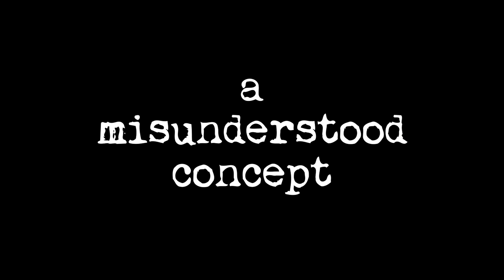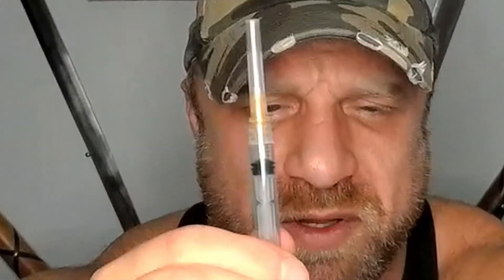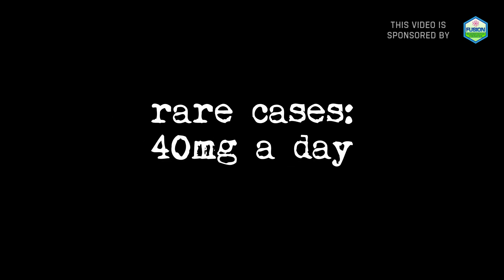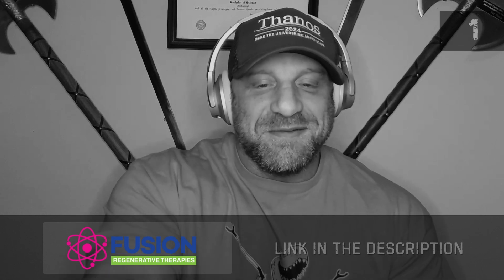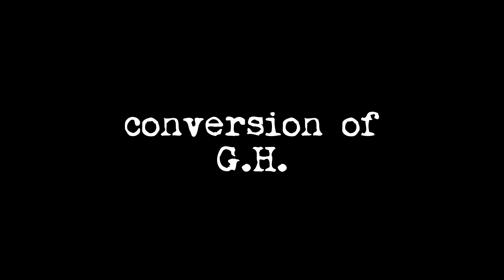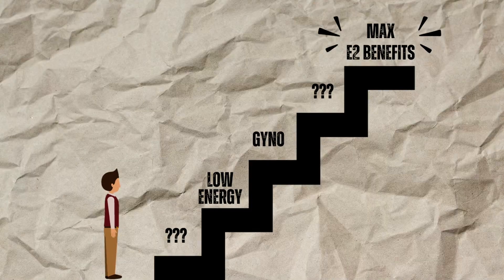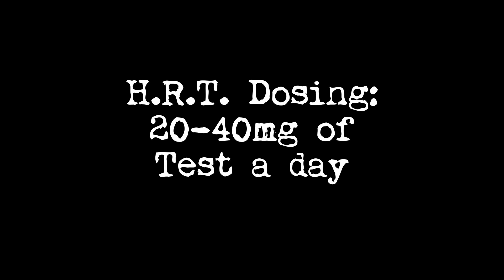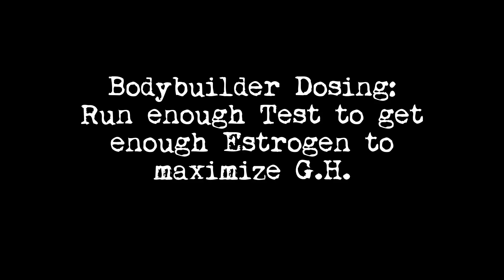Everything You Need To Know About TESTOSTERONE| Medical Doctor & IFBB Pro's Experience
The age old question that has been argued on bodybuilding boards since the dawn of time. But what is the real reason you take testosterone? This model may be going against the grain but it makes the most sense for achieving the best possible outcome with no damage or side effects.

If you have more questions or if you need help with your testosterone dose, cycle or blood work, use the taplink below and choose the first option to set up a phone call with me — I can help you reach your goals faster, safer, and with more confidence.  Give it a shot.

Timestamps!

00:00 – Intro Teaser
00:43 – What Is Hormone Replacement Therapy? + Insulin Syringe Vs. Hypodermic Syringe
02:39 – How Much Testosterone Is Needed For HRT?
02:52 – At What Dose Is Considered Above TRT? + Importance Of Knowing How To Control Estrogen
03:35 – Dr. Todd Lee Is The Director Of Human Performance At: Fusion Regenerative Therapies!
04:06 – How Much Testosterone & HGH Should A Bodybuilder Use?
04:39 – Importance Of Fine-Tuning Estradiol To Get Maximum Systemic IGF-1 From Your HGH
06:17 – There Could Be Drawbacks To Your Estradiol Before You See Maximum Benefits
06:34 – Benefits Of Using Masteron To Control Gyno – Masteron Acts Like A SERM
07:12 – Most Important PEDs For A Bodybuilder: Testosterone, Primobolan, Masteron & HGH
08:15 – Differences Between Use Vs. Abuse Of PEDs
09:08 – Recap: How Much Testosterone Do You Use For HRT?
09:36 – Recap: How Much Testosterone Do You Use To Build Muscle?
09:47 – Wrapping Up!